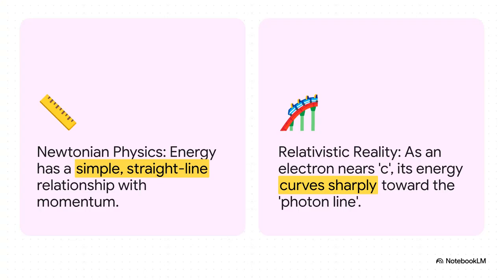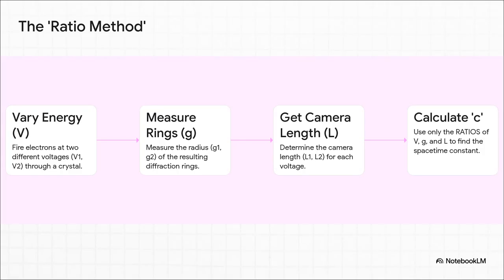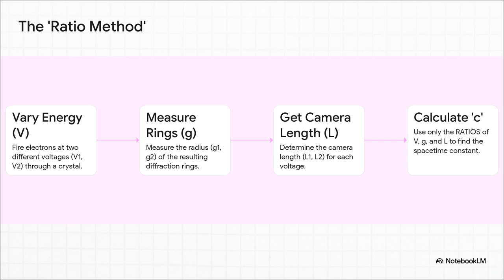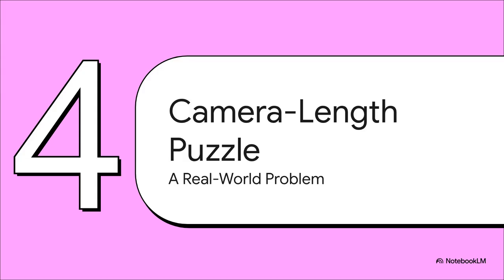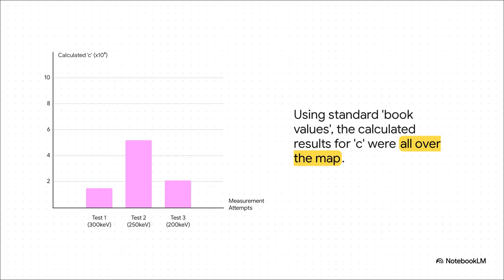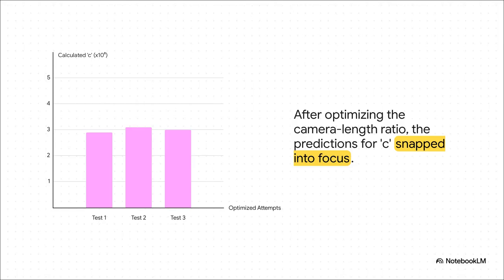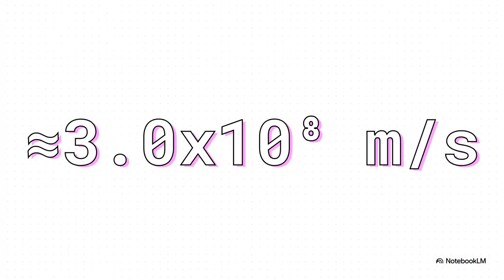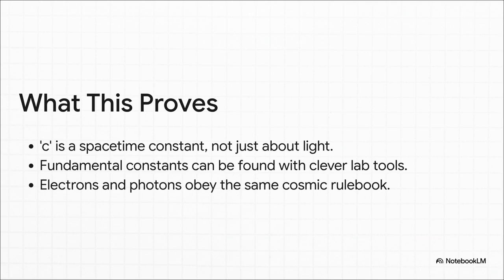Measuring The Universe's Speed Limit With Electrons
This is a NotebookLM "video" slideshow about a 2017 paper published by David Osborn and Tianna McBroom on use of electrons, rather than light, to measure the "lightspeed" spacetime constant.

Note also that, of course, the SI unit system now defines lightspeed c as a fixed number of meters in a second, which means that "measuring lightspeed" now is a portable tool for calibrating your yardsticks, instead. Also, as discussed elsewhere here, the limit is on coordinate speed but not on proper speed i.e. the map distance traveled per unit time on the traveler's clock.

Caution: As usual with large language models, lack of precision accompanies perhaps unexpected connections. It's kind of like hearing about it from an enthusiastic, but slightly wacky, uncle with hopes of at least starting a conversation about the topic.